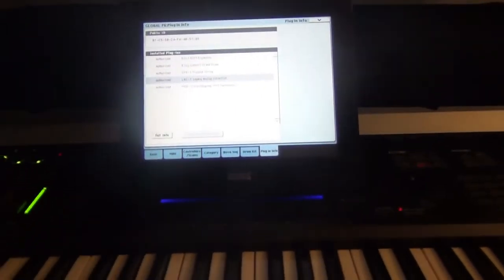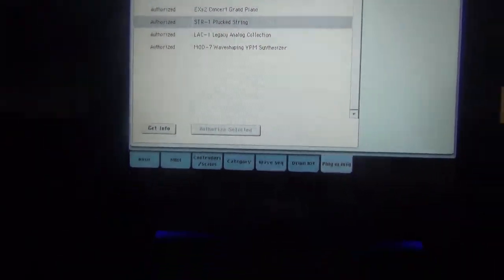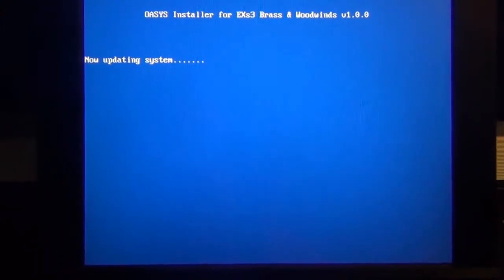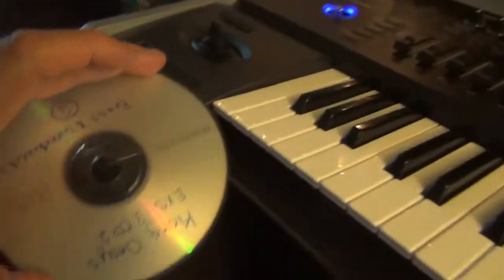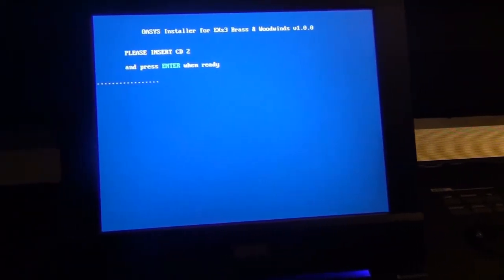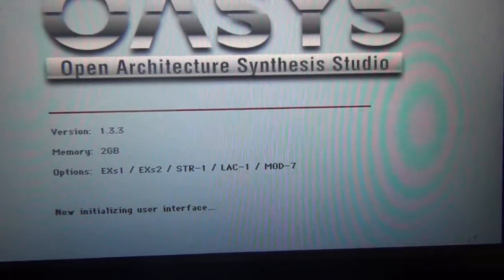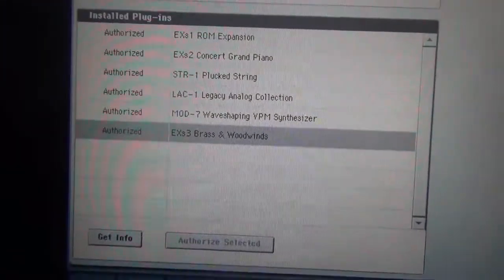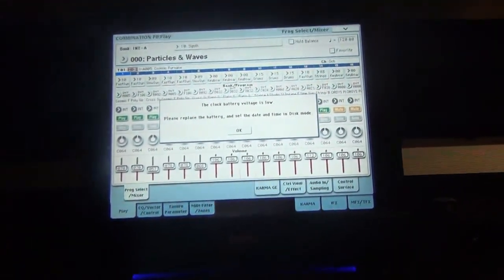Korg Oasys EXS3 Update Tutorial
A video of how to install the EXS3 Brass & Woodwinds expansion to the Korg Oasys. The install consist of 2 Cd's with a bootable ISO image. You will also need the autorization code for the expansion that Korg provided for your Oasys.